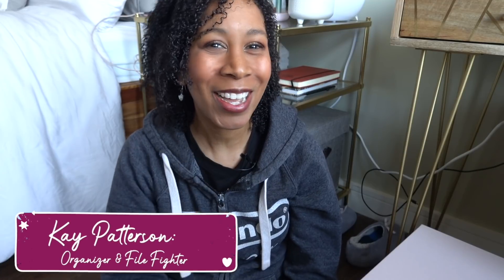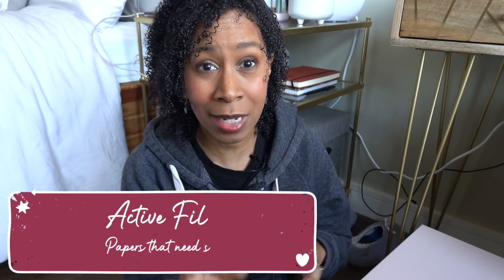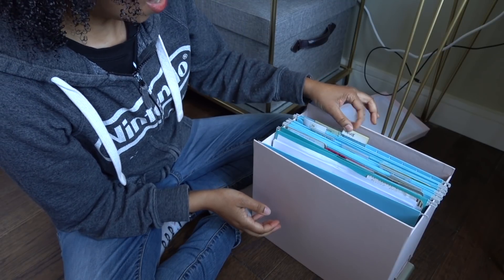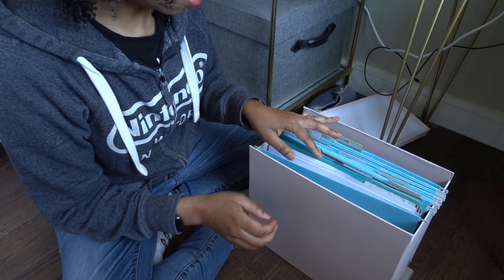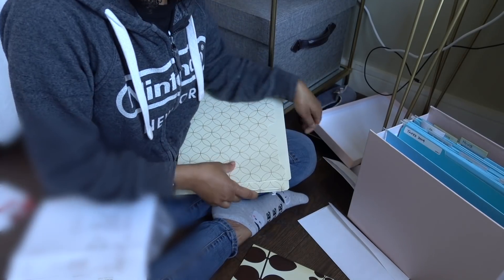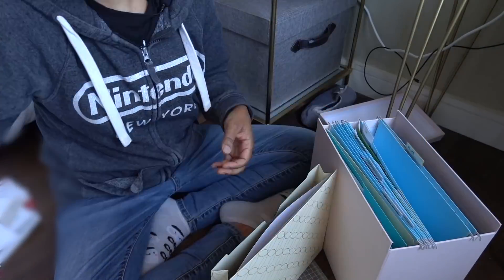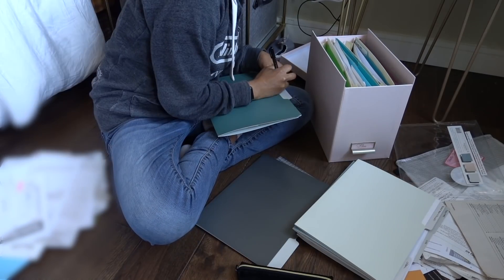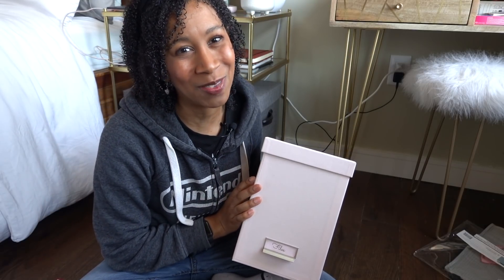Organizing Filing For REAL LIFE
In this video, I organize my permanent filing. If you are struggling with setting up a filing system for your home, then maybe this video will be an inspiration to you! It is important that you set up an organized filing system in order to be able to find necessary documents quickly if needed without keeping extra papers that you don't need. I have more document organizing videos on the channel!

STUFF FOR TECH NERDS:
Voiceover Microphone: Elgato Wave 3